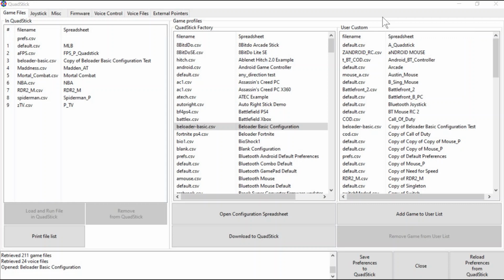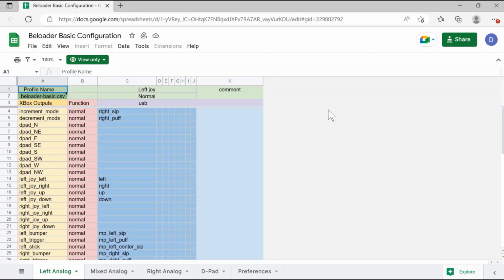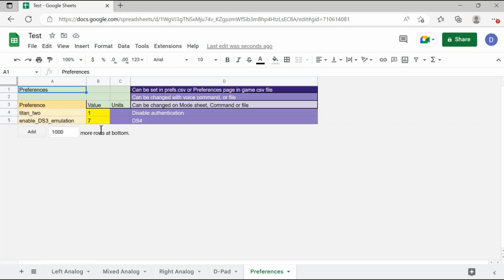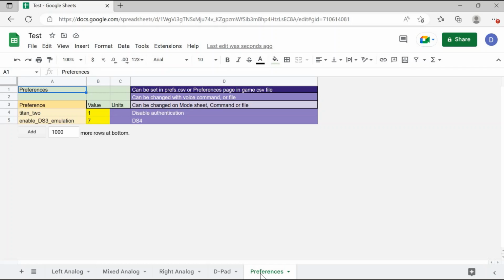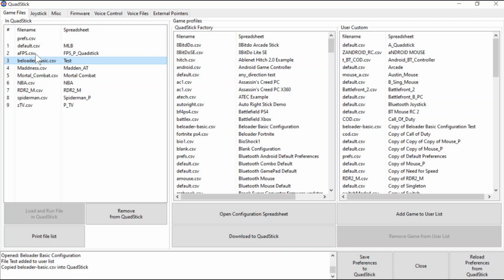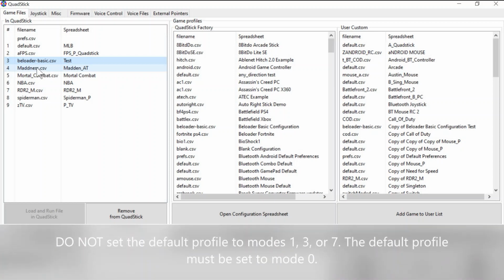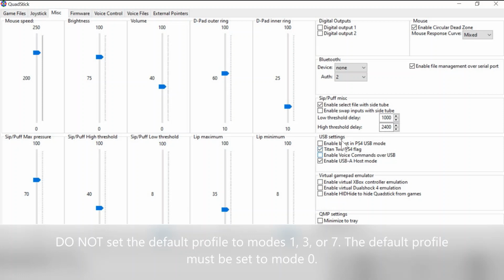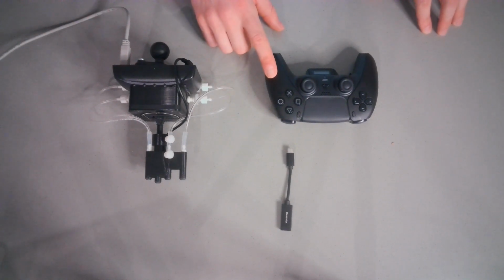Connecting the Quadstick to a Console: PS5 Using Besavior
This video provides an overview of how to connect the Quadstick to the PlayStation 5 console using the Besavior adapter. Note that if using the Besavior adapter with the Quadstick, there is limited touch pad support (press only) and no motion controls. However, it is currently the only method for using the Quadstick with the PS5 without using PS5 remote play.

Make sure to use the external power supply that is supplied with the Besavior which connects into the side of the OTG cable. This will ensure there is enough power for the Quadstick.

Ensure that, in the PS5 settings, controller communication is set to USB and not Bluetooth communication.